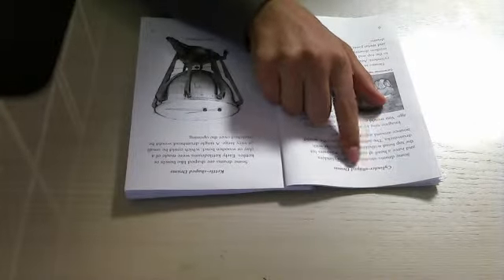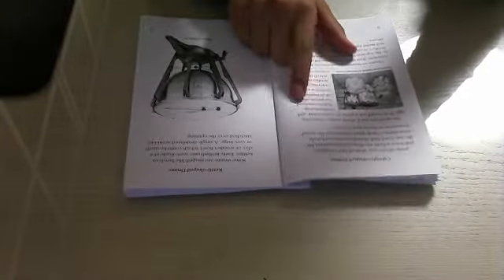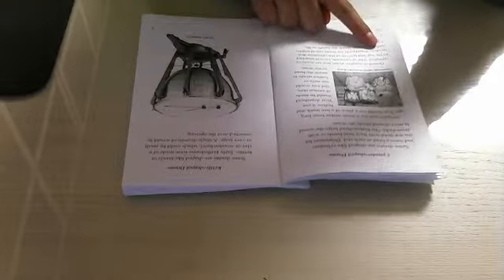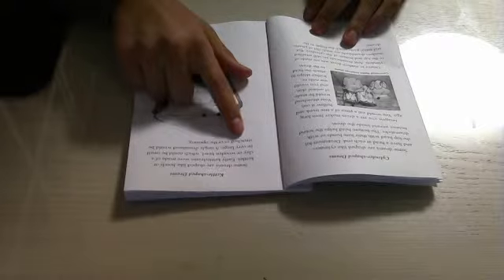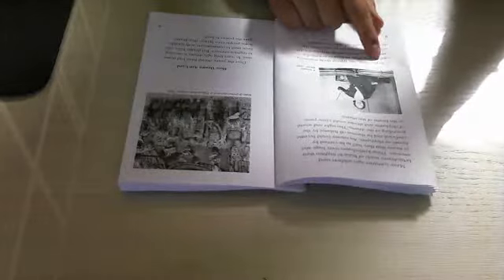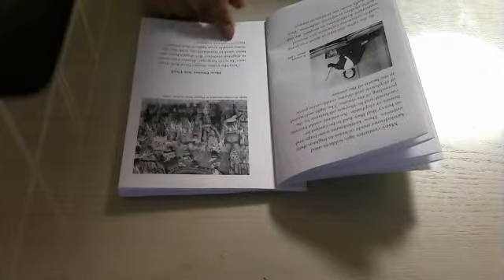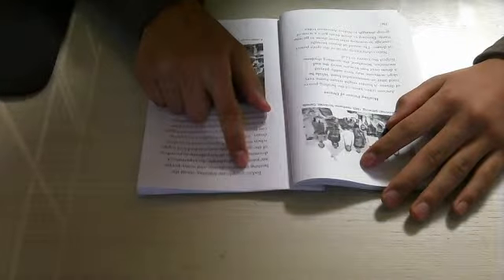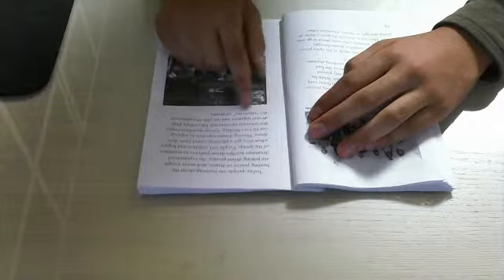Drums and drumming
kjhno6307's Webcam Video from 2012년 02월  8일 05:09 (PST)